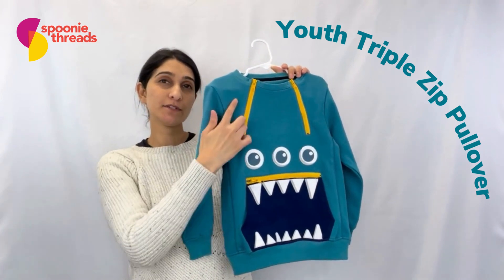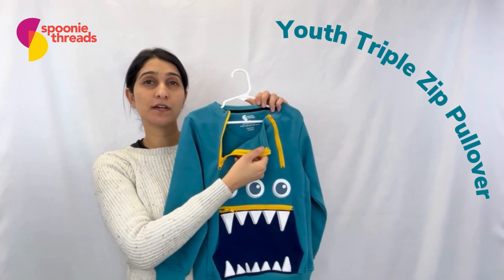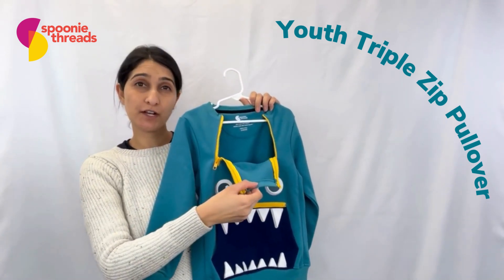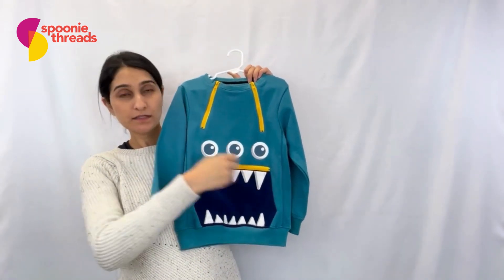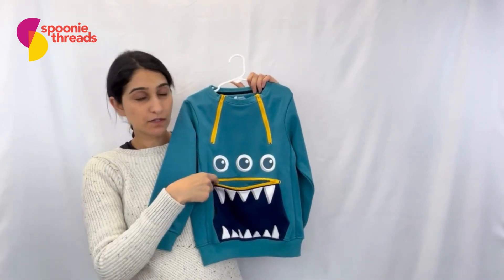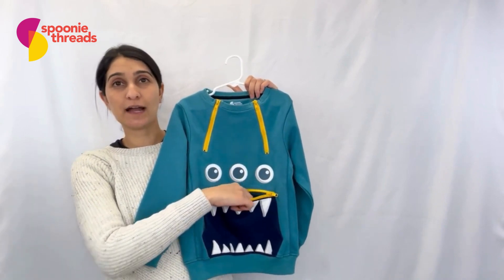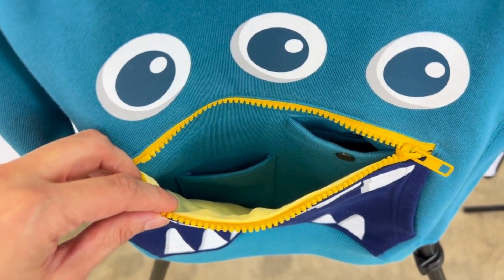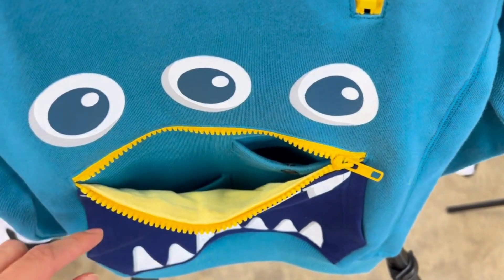Spoonie Threads | Get to Know the Triple Zip Pullover for Insulin Pumps, Feeding Tubes, Chest Ports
Our Triple Zip Youth Pullover is the adaptive top you've been wishing for! We put colorful zippers at the top allowing chest port access on BOTH sides, and a third zipper on the kangaroo pocket for abdominal access.

You'll find the second hidden pocket for device storage and abdominal access very handy! Use this small interior pocket to hold insulin pumps and use the buttonhole slit that opens to the abdomen to run feeding tubes, insulin pumps tubing, or catheters through.

All this accessibility in a soft, warm, fleece pullover you'll love!

FEATURES:

--Plastic zippers that won't feel as cold on your skin
--Kangaroo pockets to keep your hands warm
--Super fun prints to bring a smile to your face